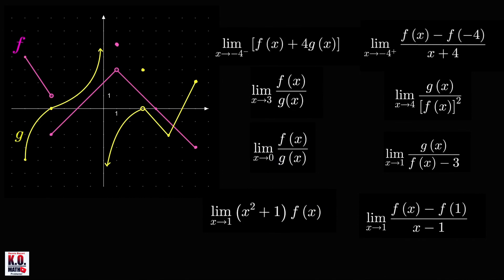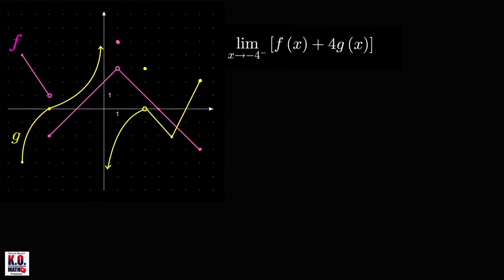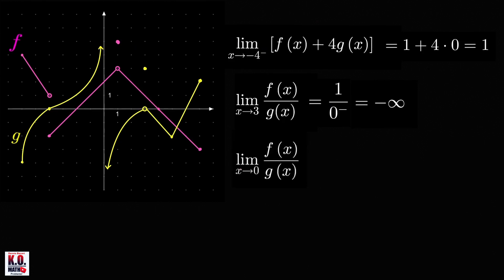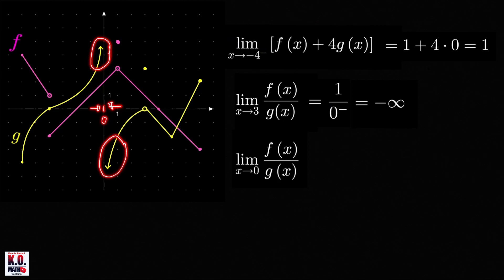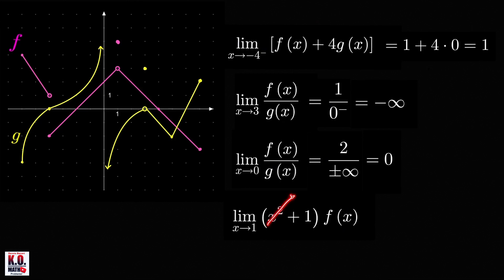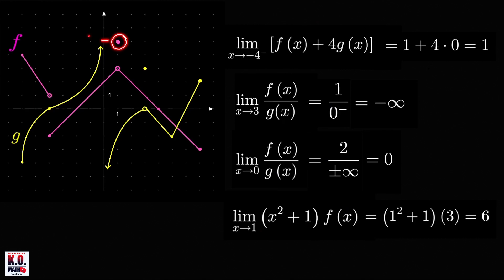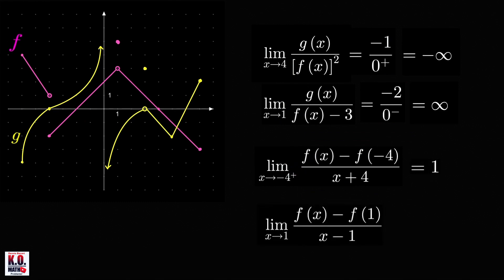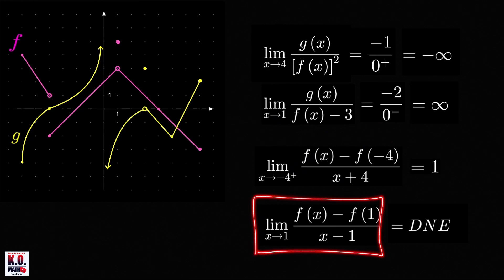Find limits given graphs of two functions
In this Calculus video tutorial, we discuss step-by-step how to find limits given graphs of two functions. If the limit does not exist but it is infinite, we determine whether it is positive infinity or negative infinity. We also consider limits of difference-quotients.